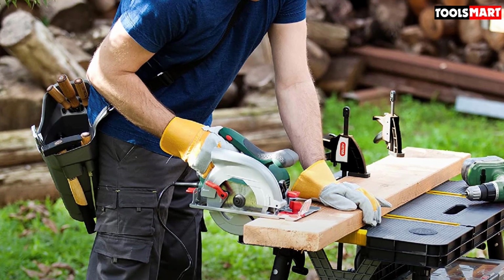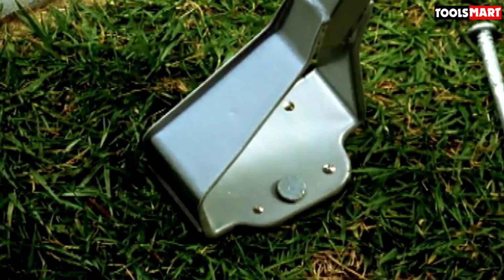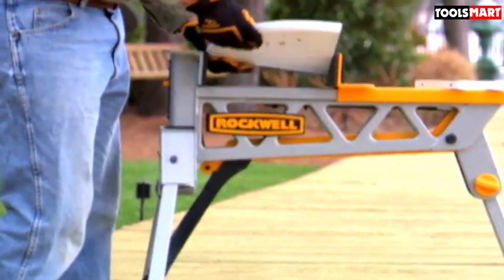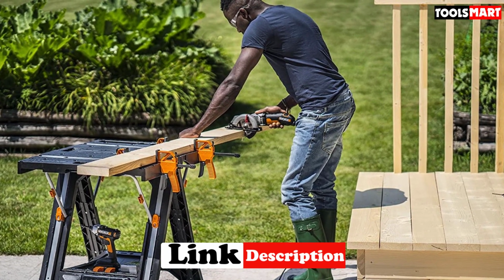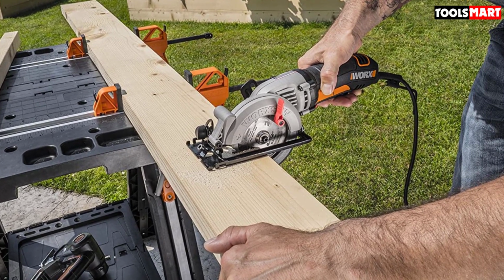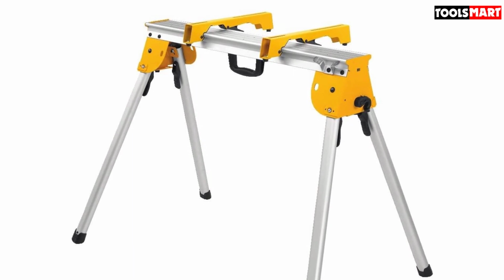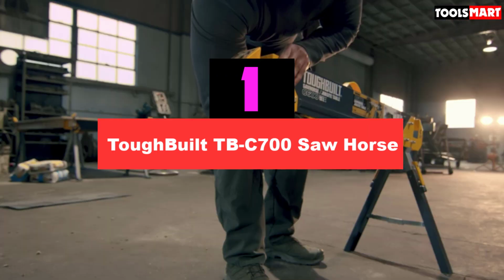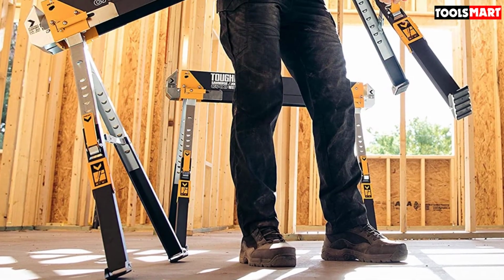✅ Top 5 Best Saw Horses Of 2025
✅5. Keter Folding Saw Horse For Miter Saw Stand
✅4. Rockwell RK9003 Saw Horse
✅3. Worx WX051 Folding Saw Horse
✅2. Dewalt DWX725 Folding Saw Horse
✅1. ToughBuilt TB-C700 Saw Horse

To save you both time and money, we’ve narrowed down to some of the best Saw Horses.
Check out an in-depth review of the best Saw Horses in 2022 .

In this video, we make a new research on the top best Saw Horses  .
This is the best  Saw Horses review.
Best time for buying your new Saw Horses  .